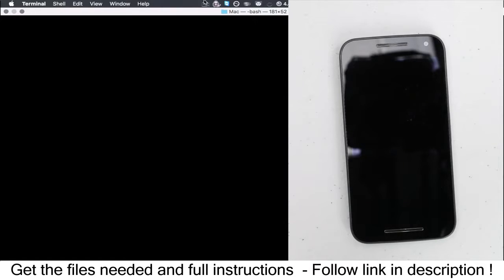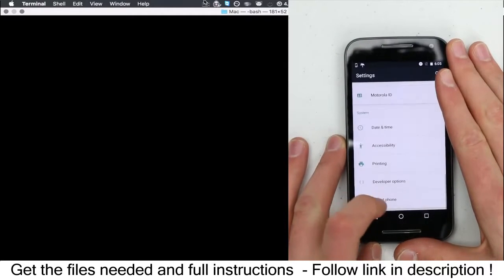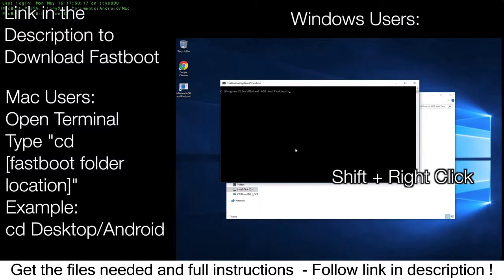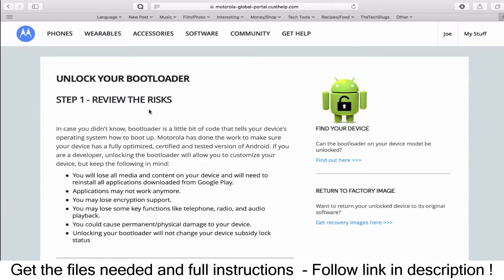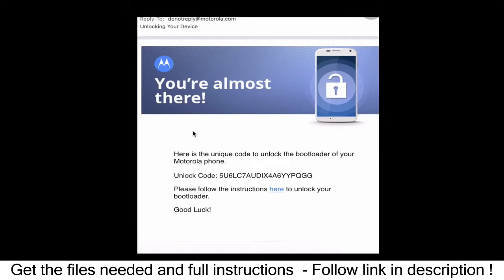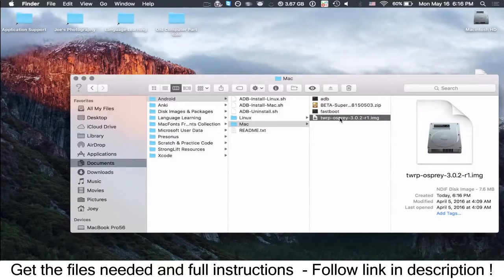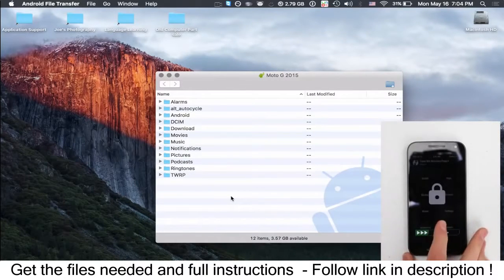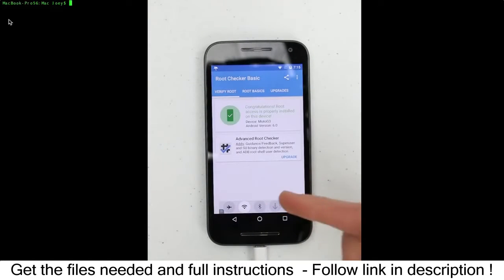Root & Unlock the Bootloader of the Moto G 3rd Generation (2015) on Marshmallow 6.0 Windows & Mac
Root & Unlock the Bootloader of the Moto G 3rd Generation (2015) on Marshmallow 6.0 Windows & Mac Easy rooting method!

Buy the Moto G 3rd Generation (2015) Global GSM:

Buy it used! We don’t need new phones for making money.
— Other Resources to Download —
Minimal ADB & Fastboot (Windows):
Minimal ADB & Fastboot (Mac):
Unlock the Bootloader Motorola:
TWRP Recovery for the Moto G 3rd Generation:
Super SU 2.62 ZIP File:

USA

Source:
Artist: /